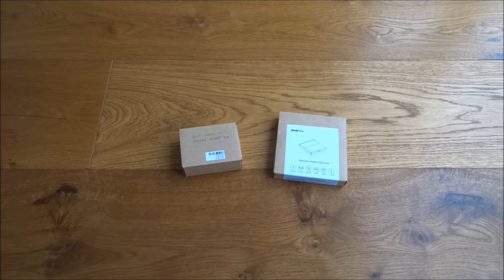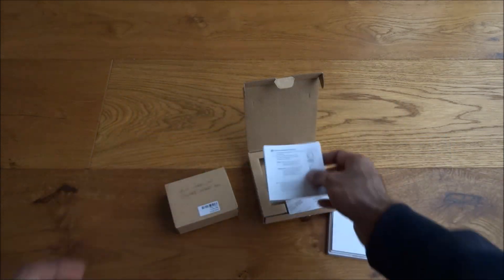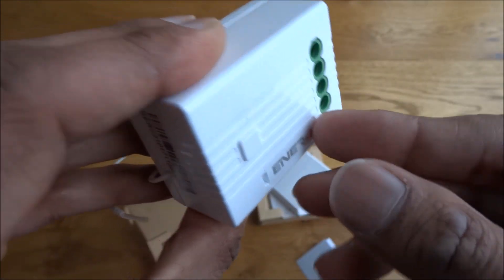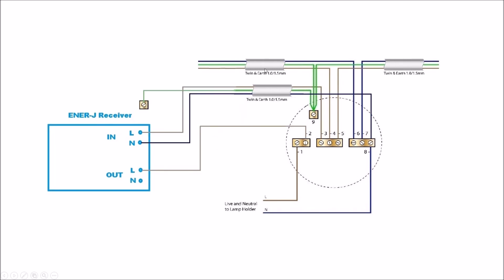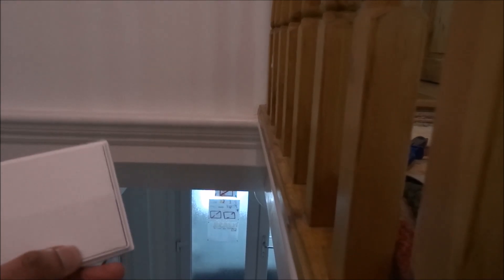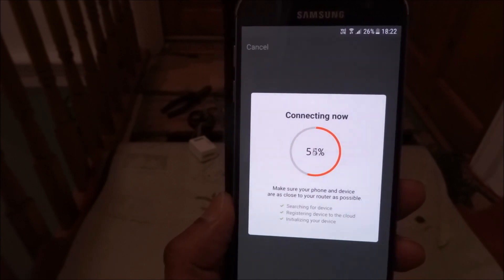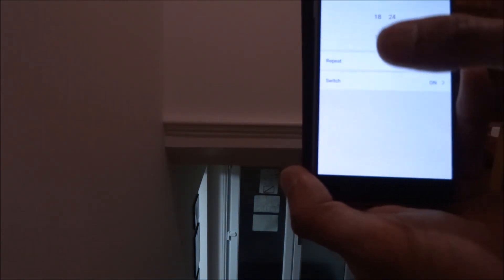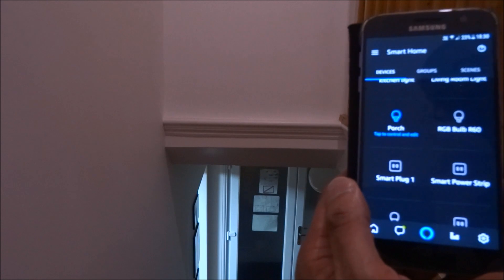ENER-J Wireless Light Switch uses kinetic energy no batteries works with Alexa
ENERJ Completely Wireless Switch Kit, Battery Free, No Wiring, No WiFi Required, Self Powered Kinetic Switch, 1 Way 1 Gang Switch White Body with 500W Receiver Works on Radio Frequency (White)

1gang Wireless Light Touch / Wall Switches For Smart Home(White Body) with receiver [Energy Class A++]

Wireless Kinetic Receiver for Wireless Switch (1 Ampere)

ENER-J Dimming Wireless Switch 1 Gang & Receiving Controller

Product description
The Dimming Kinetic wireless receiving controller with a high-efficiency switching power supply has a wide voltage range with excellent stability and durability. It works with the dimming Kinetic wireless switch and has a load capacity of 1.5A. The Dimming Kinetic wireless receiving controller is equipped with an in-rush current suppression function thus creating a safe and durable product. Dimmable Kinetic Wireless Switch The Kinetic wireless switch has a built-in micro energy generator. When the switch is pressed the kinetic system transforms the movement into energy. This transmits a signal to the receiver to turn the lamp or other load on or off. This solves the issue of having to install switch wiring which has been a problem ever since the invention of the lamp. There is no longer a need to install back boxes, make holes or channel out for switch lines in the wall if you use the Kinetic wireless switch. It can be installed/placed anywhere you want: glass, marble, ceramic tile and other smooth surface flat wall such as painted wall , surfaces , etc. The Kinetic switch is safe, convenient and extremely simple to install and use.